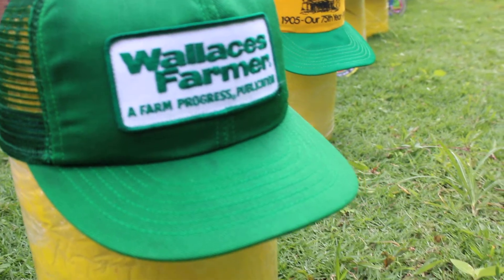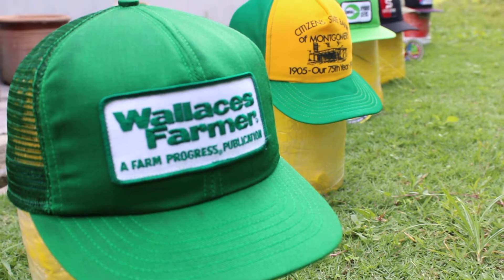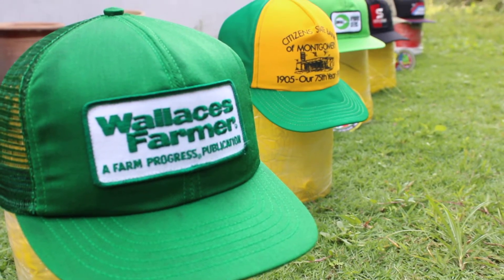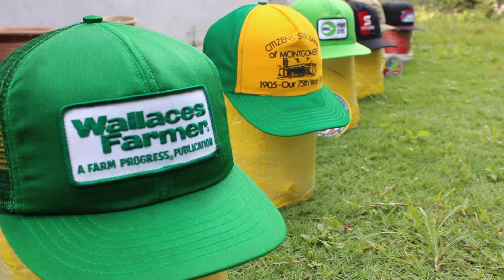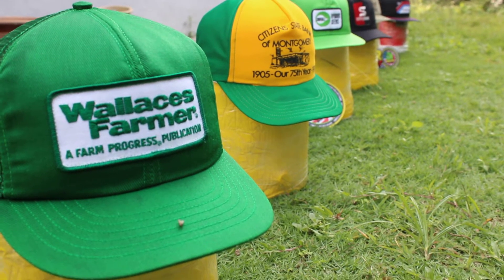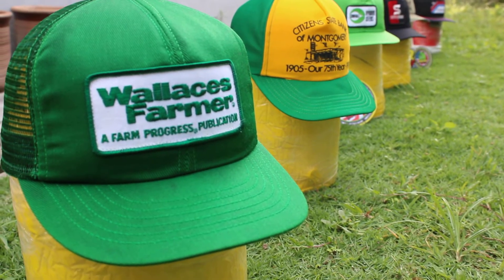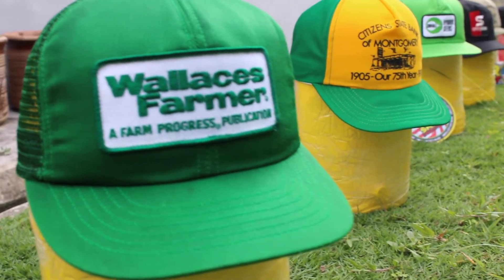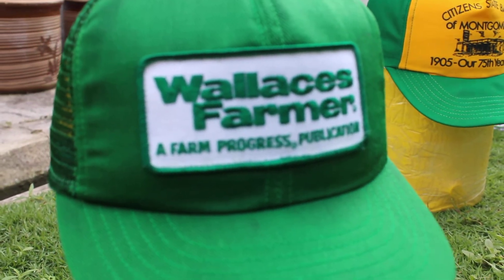Original vintage cap made in USA successfully restored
Video exclusively presented by skyrcollections